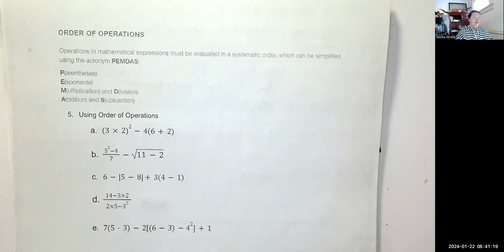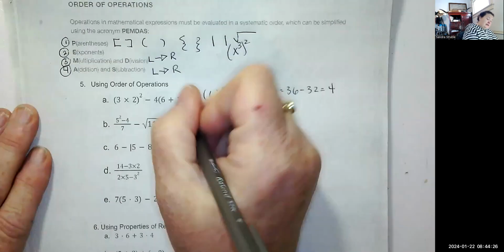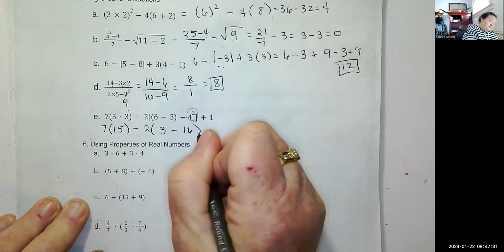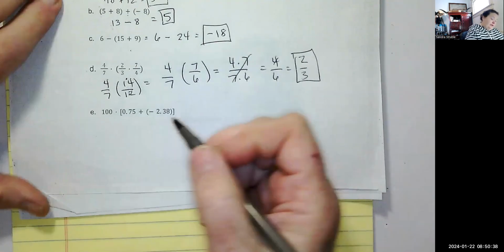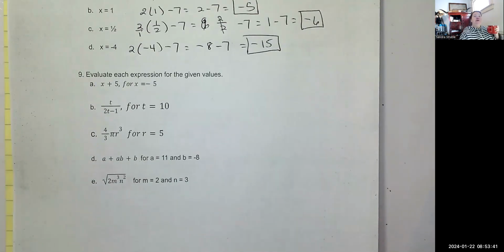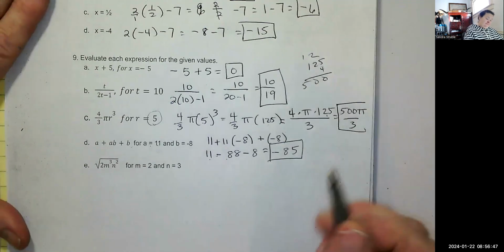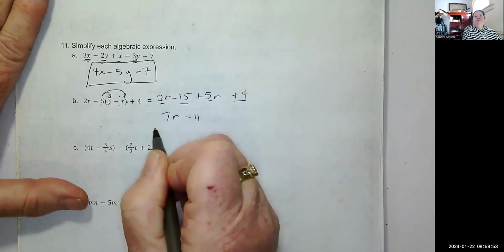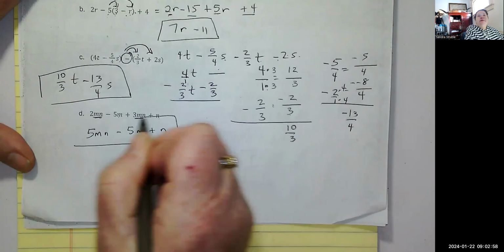Lesson 1.1 Lecture Video